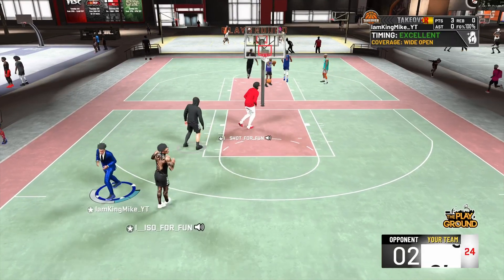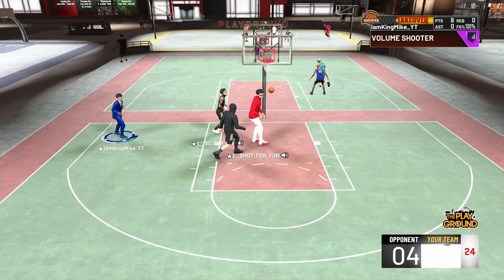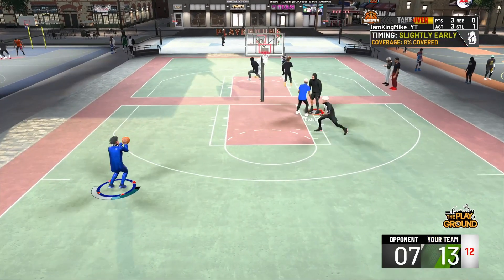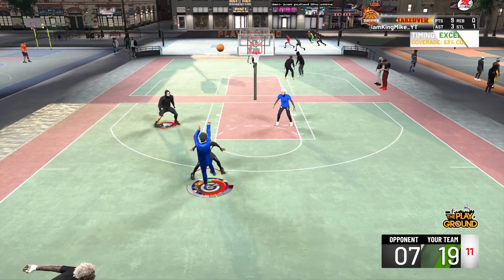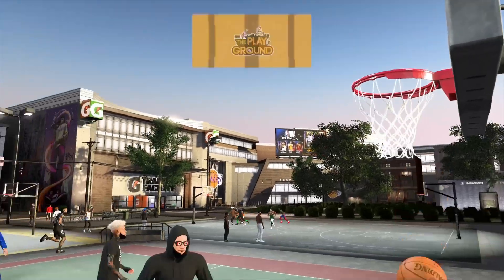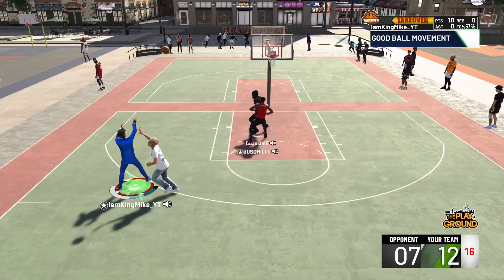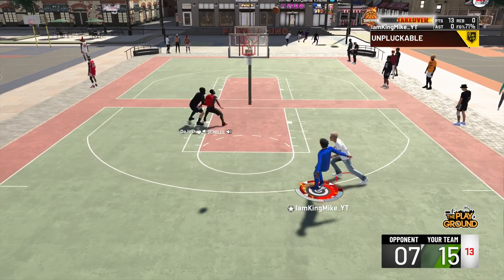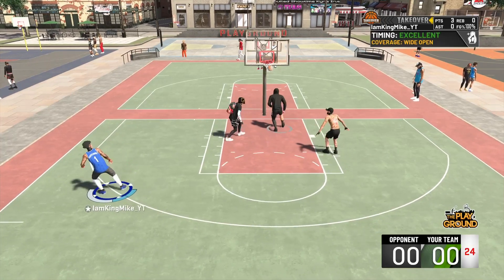LAST *NEW* BEST HALL OF FAME QUICK DRAW JUMPSHOT IN NBA 2K20 | BEST JUMPSHOT FOR HOF QUICKDRAW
I Will show the Most updated hall of fame quickdraw jumpshot in NBA 2K20